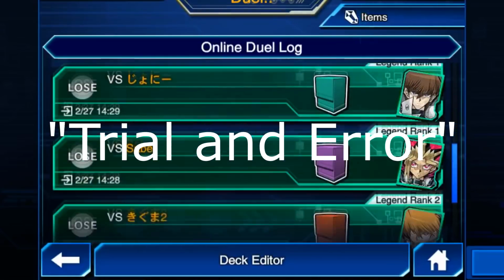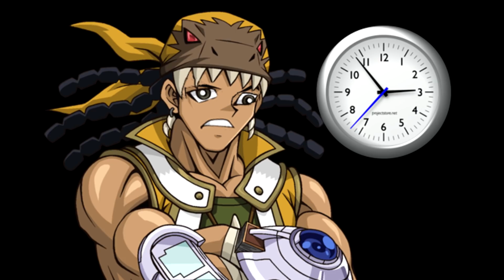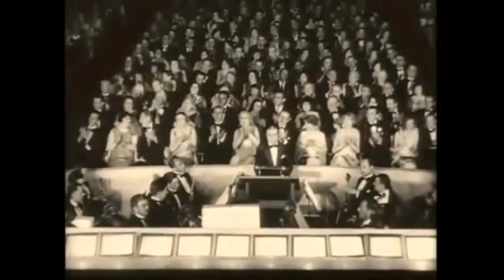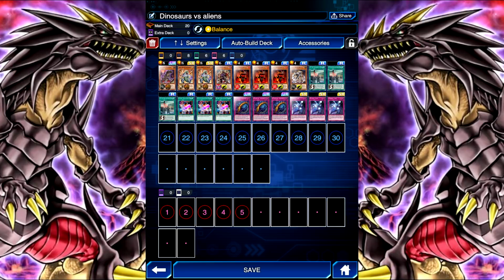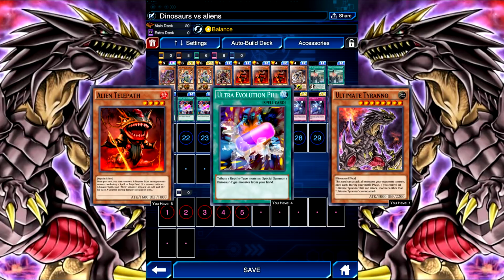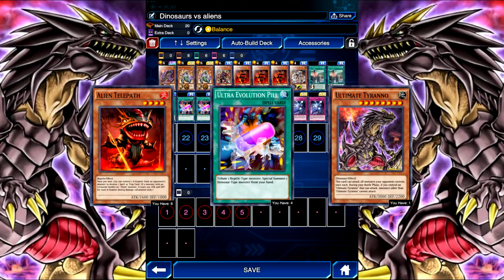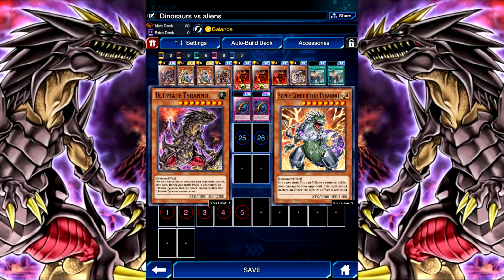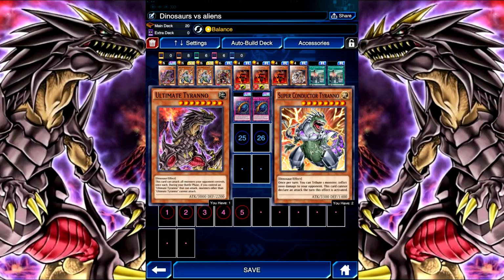Dinosaurs + Aliens ft. Ultimate Tyranno (Yu-Gi-Oh! Duel Links, Ultra Evolution Pill)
Consider Joining/Sponsoring the channel to Support me in my dream to one day make this into more than just a hobby:

Deck List:
Skill: Balance
Ultimate Tyranno x1
Super Conductor Tyranno x2
Alien Overlord x1
Alien Telepath x3
Alien warrior x1
"A" Cell Recombination Device x3
Ultra Evolution Pill x3
Paleozoic Canadia x3
Memory Loss x3